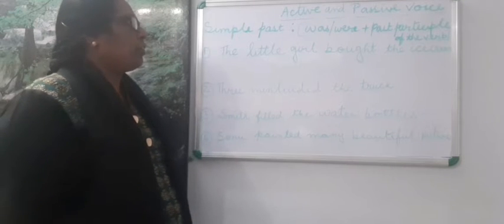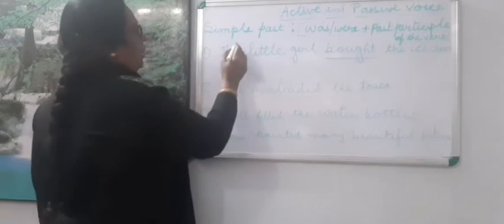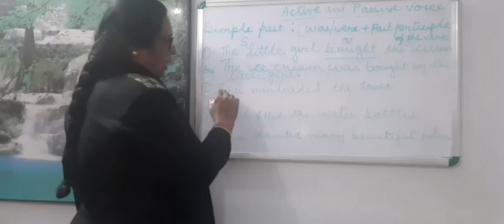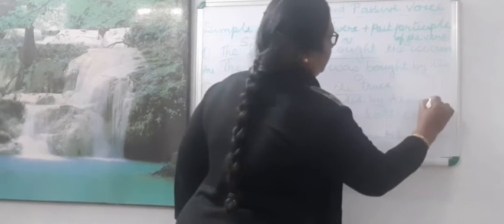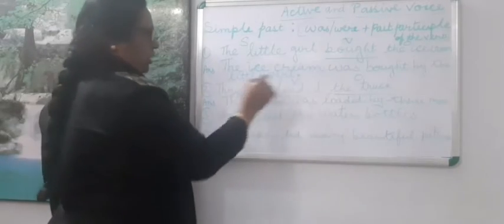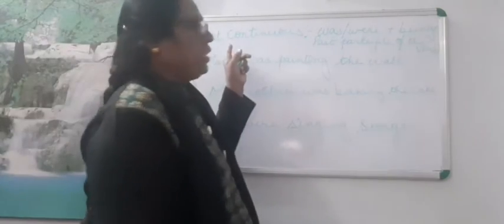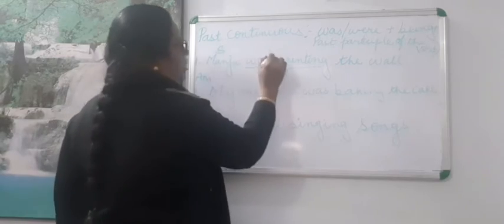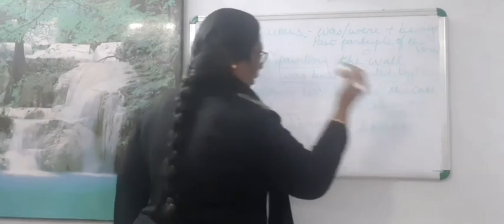ACTIVE VOICE And PASSIVE VOICE